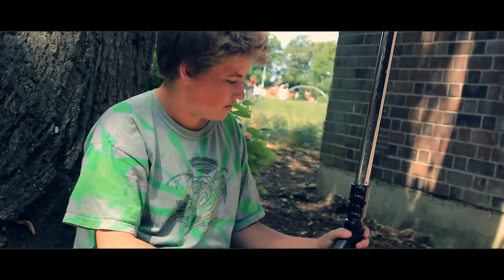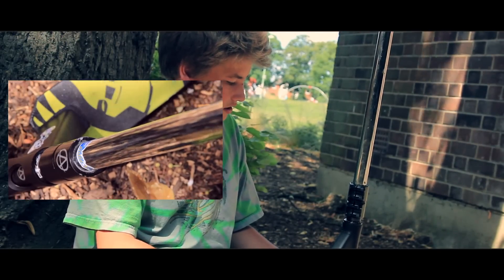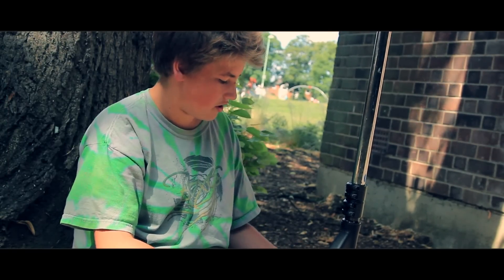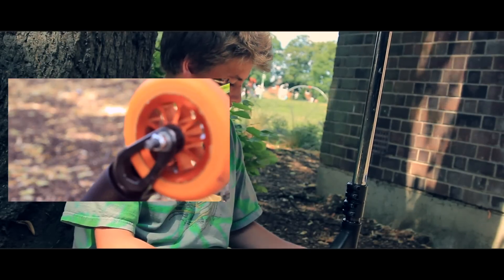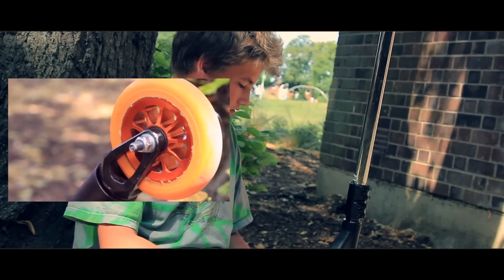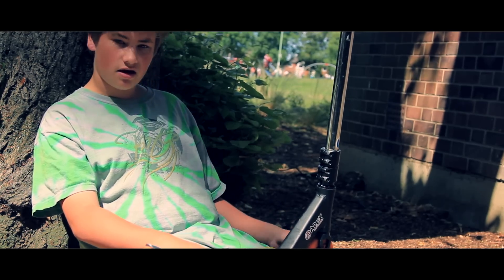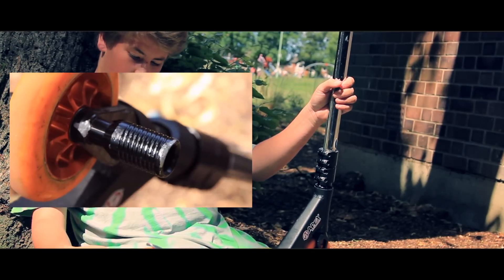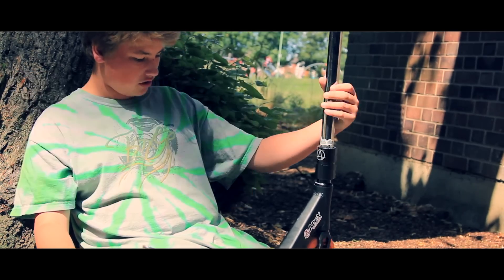Apex | River Rapid | Scooter Check | Justin Marland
Justin Marland with a fucking naff  'Apex complete',
its a scoot
so who tha fuck cares
but its for tha fans

sorry about the sound i need of a microphone